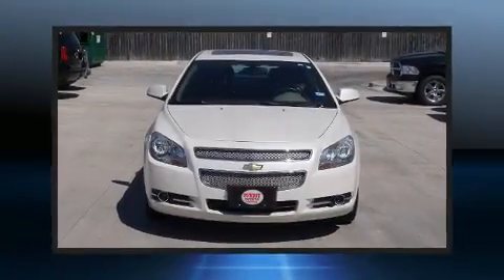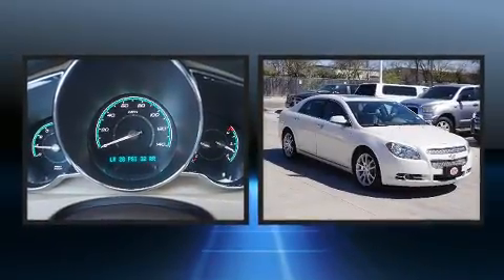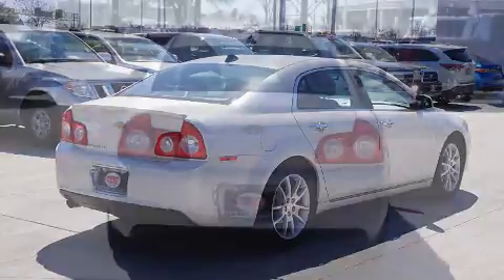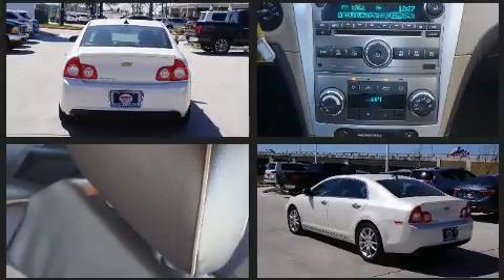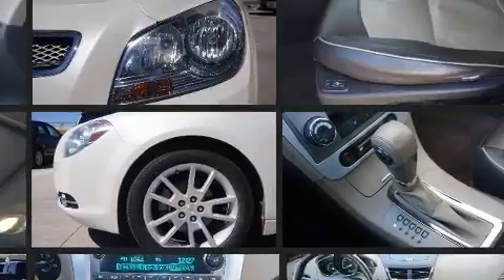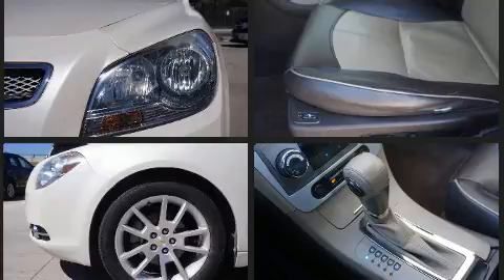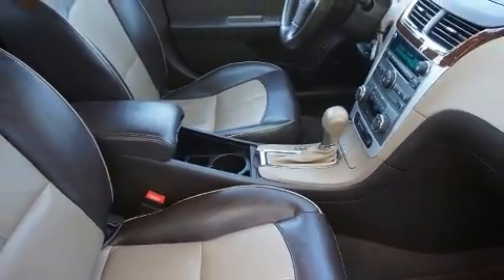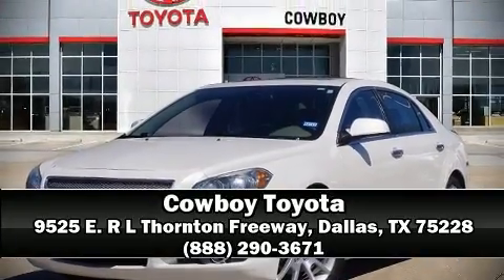2012 Chevrolet Malibu LTZ w/1LZ in Dallas, TX 75228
Cowboy Toyota
9525 E. R L Thornton Freeway

Experience driving perfection in the 2012 Chevrolet Malibu. This 4 door, 5 passenger sedan provides exceptional value! It features a front-wheel-drive platform, an automatic transmission, and a 2.4 liter 4 cylinder engine. Chevrolet infused the interior with top shelf amenities, such as: front and rear reading lights, a tachometer, heated seats, front fog lights, heated door mirrors, cruise control, and 1-touch window functionality. Features such as automatic climate control and leather upholstery prove that economical transportation does not need to be sparsely equipped. For drivers who enjoy the natural environment, a power moon roof allows an infusion of fresh air. Premium sound drives 8 speakers, providing you and your passengers a sensational audio experience. Chevrolet ensures the safety and security of its passengers with equipment such as: dual front impact airbags with occupant sensing airbag, front side impact airbags, traction control, brake assist, ignition disabling, onStar, and 4 wheel disc brakes with ABS. This car was designed with safety in mind, allowing you to drive with even greater assurance. A Carfax history report provides you peace of mind by detailing information related to past owners and service records. Our sales reps are extremely helpful & knowledgeable. They'll work with you to find the right vehicle at a price you can afford. Come on in and take a test drive!